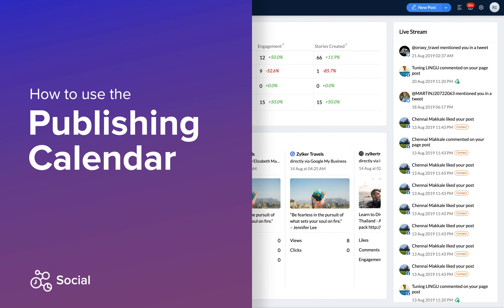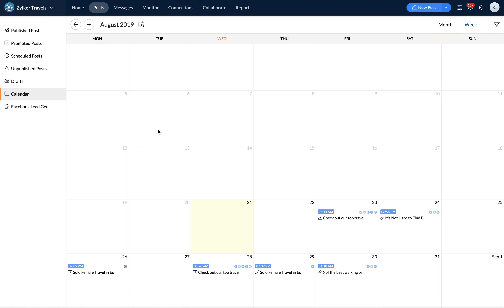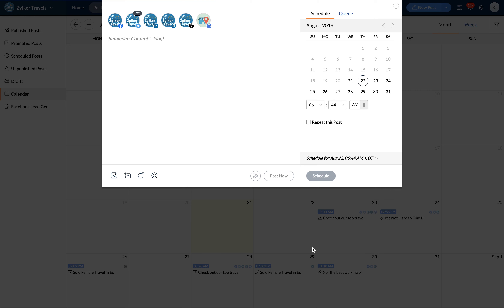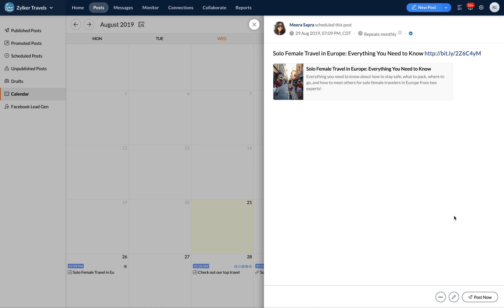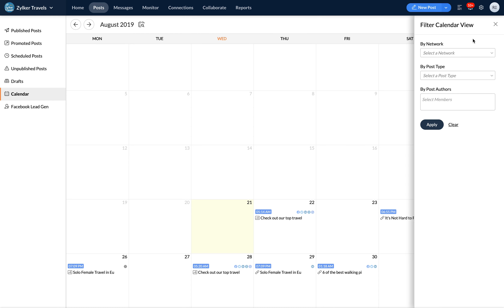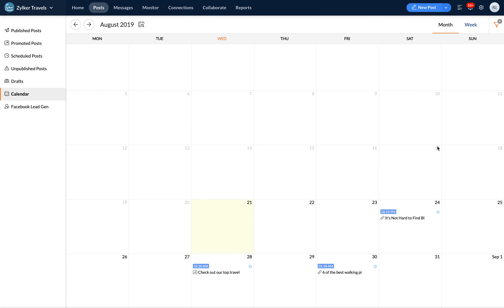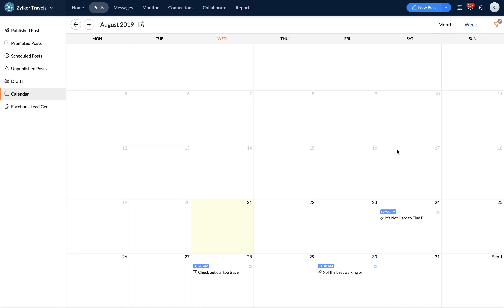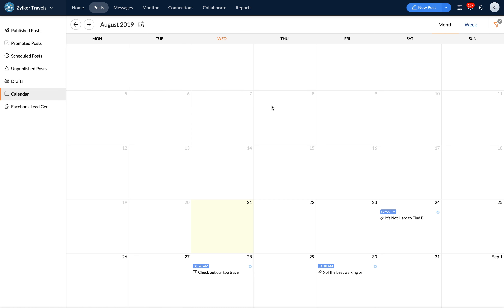Publishing Calendar | Zoho Social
With the Publishing Calendar, you'll get a complete overview of all your scheduled posts for the entire week or month. This makes it easy to plan your content, or to make sure that what's already been scheduled is in line with your social media strategy. You'll be able to stay on top of your content pipeline at all times.